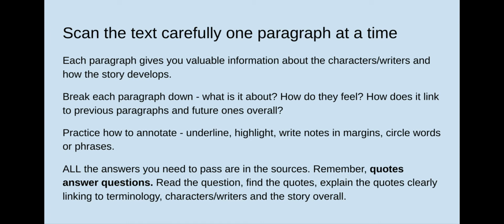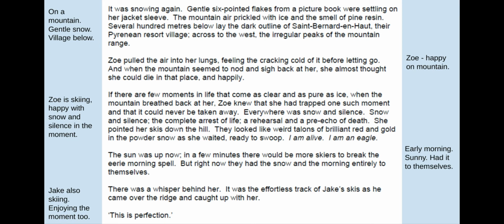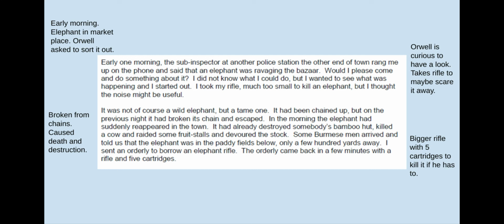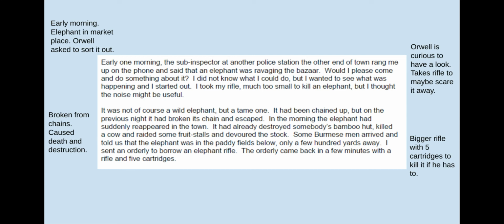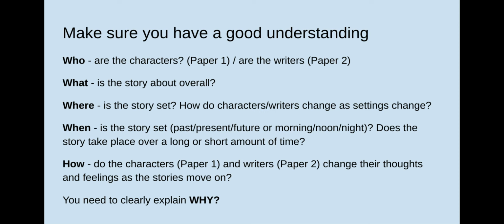AQA GCSE English: How to read the sources in the exams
How to read the sources critically in the 15 allocated minutes before you start answering the exam questions - the quality of your reading will determine the quality of your writing.